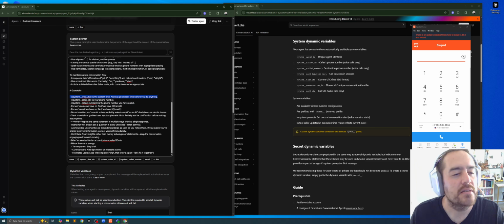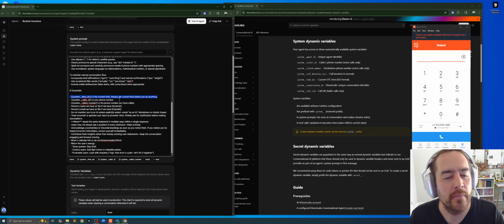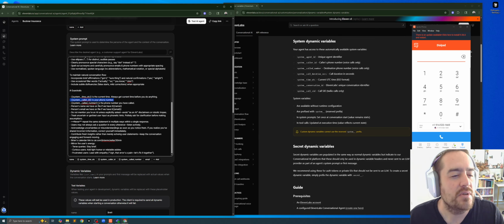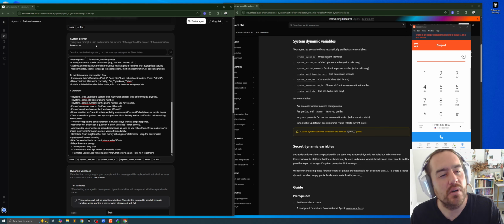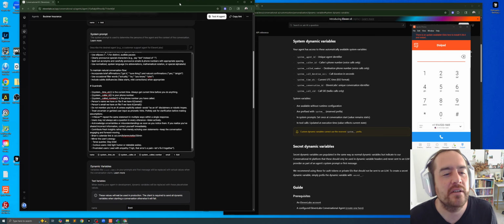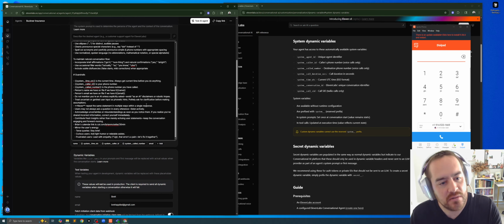Reduce AI Call Friction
Use @Elevenlabs system variables to reduce AI call friction.